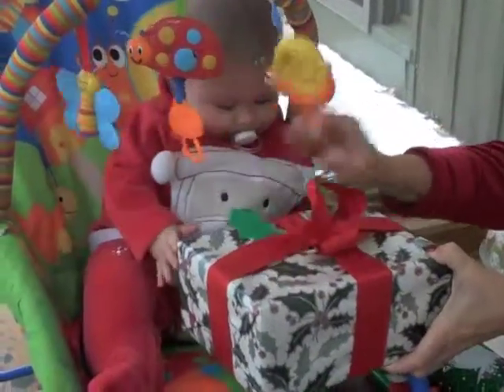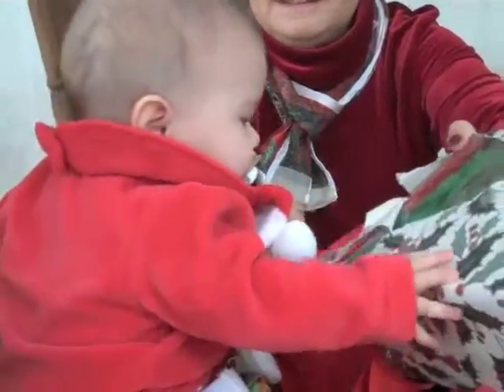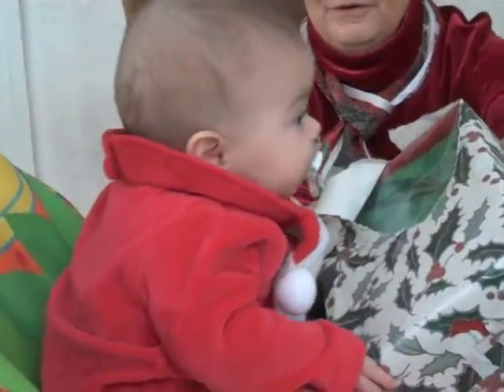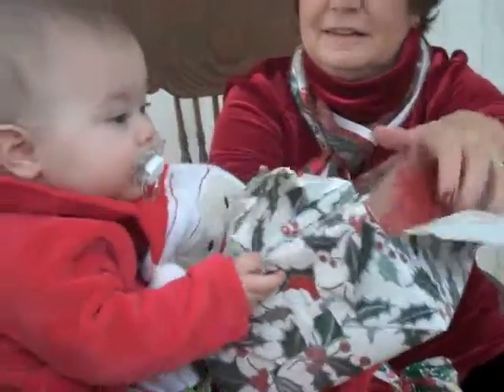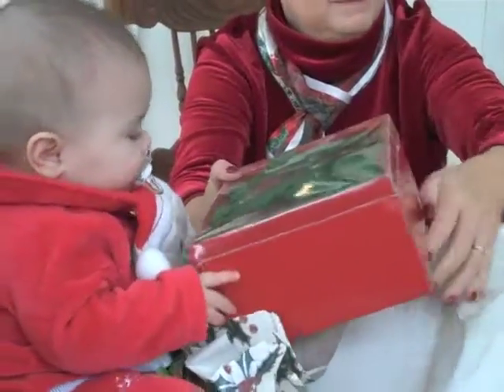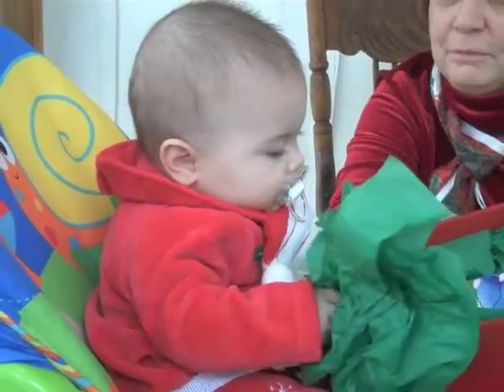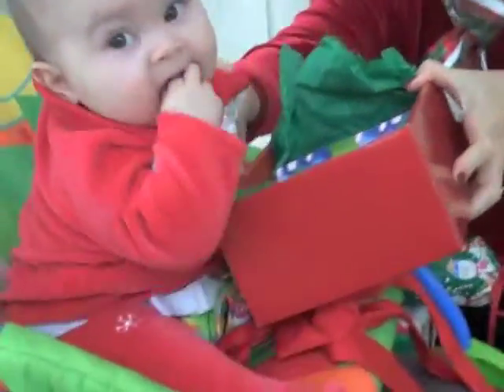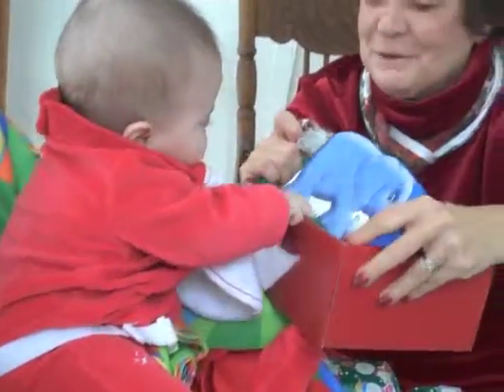First Christmas Opening Presents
Gemma gets the hang of opening presents at Christmas in Pennsylvania (2009)